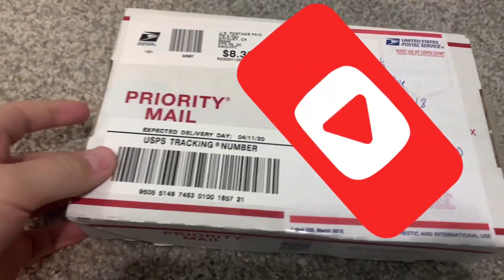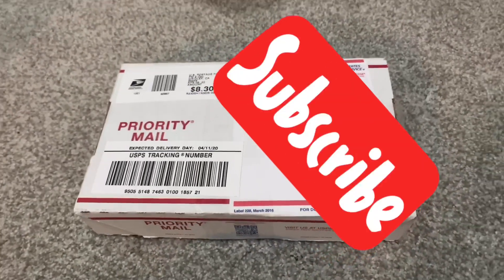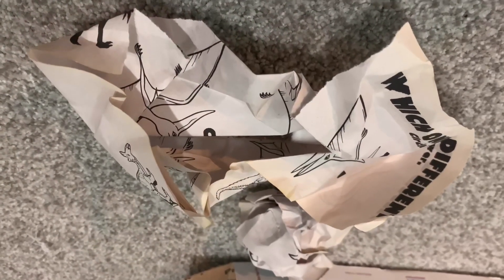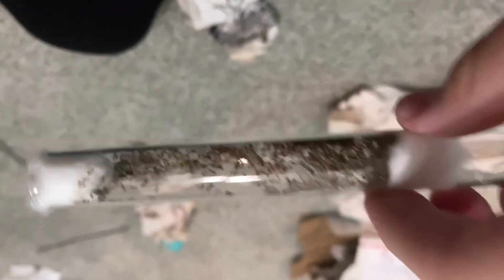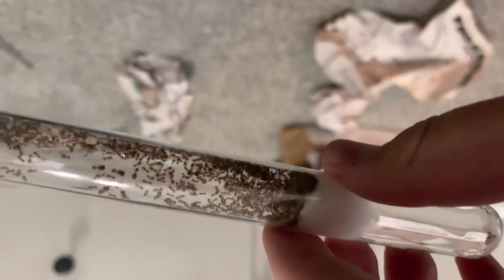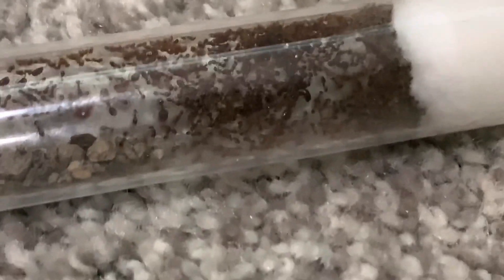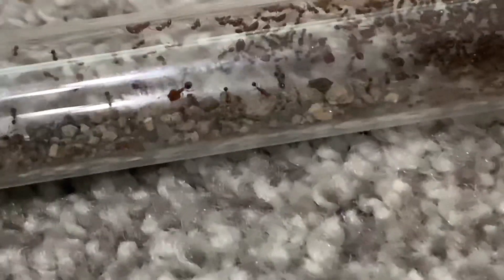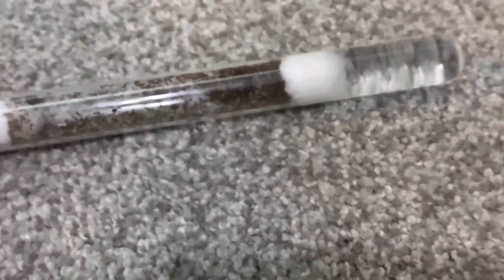UNBOXING A New Ant Colony | Pheidole Californica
This is a pheidole californica.